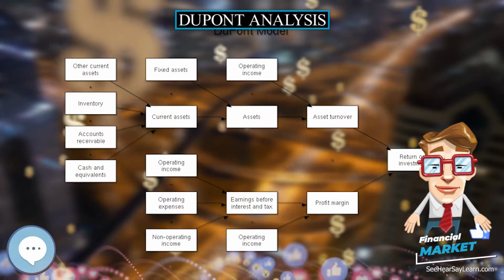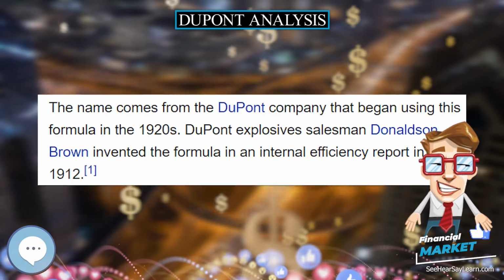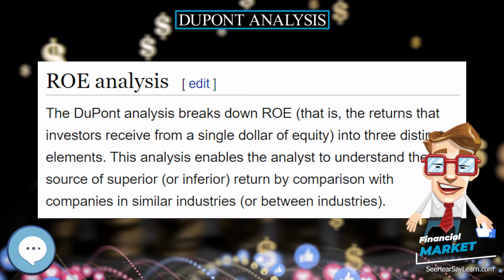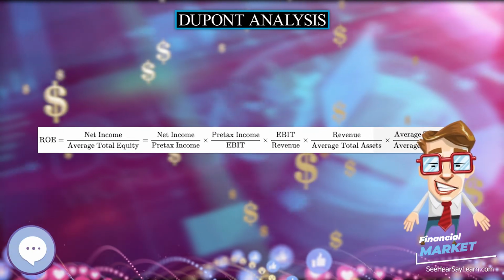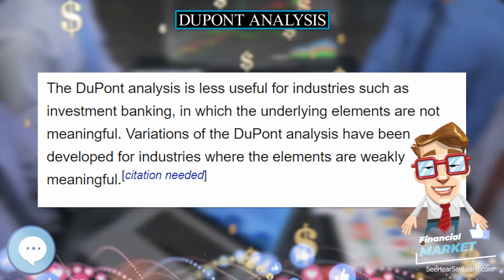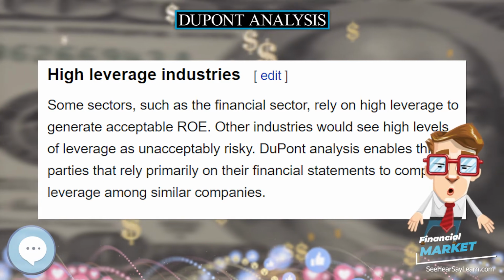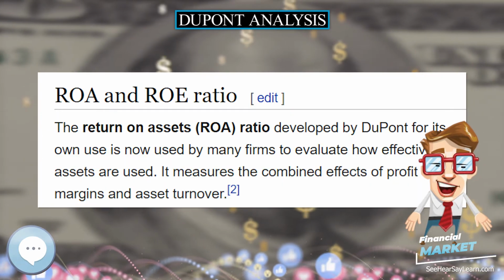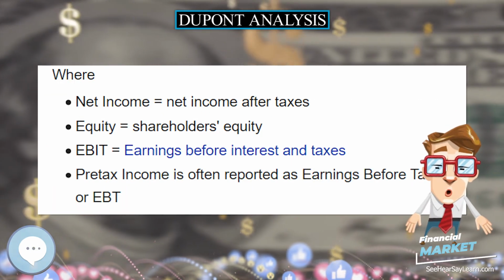DuPont analysis 💲 FINANCIAL MARKET 💲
DuPont Analysis (also known as the DuPont identity, DuPont equation, DuPont framework, DuPont Model or the DuPont method) is an expression which breaks ROI (return on investment) into three parts.